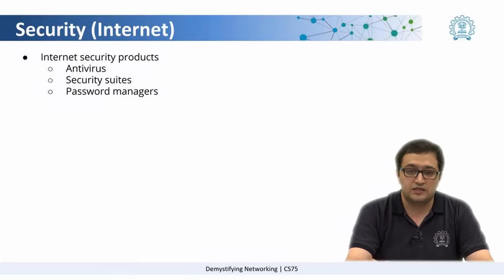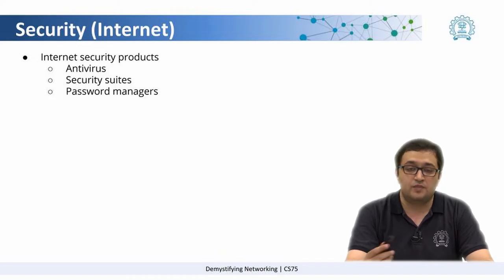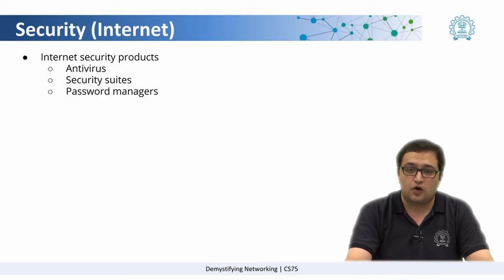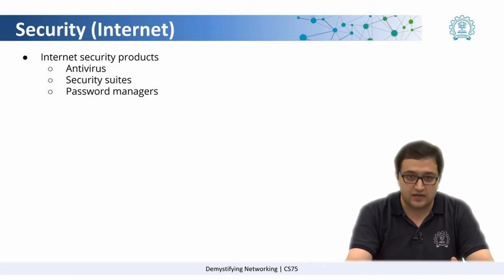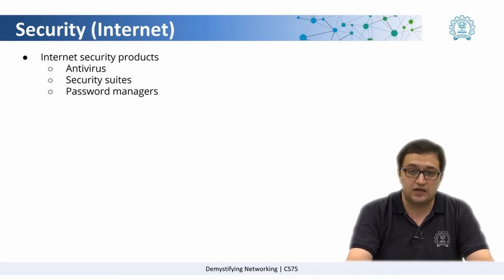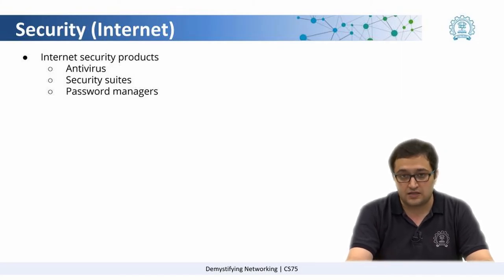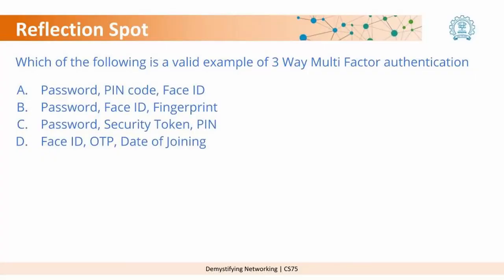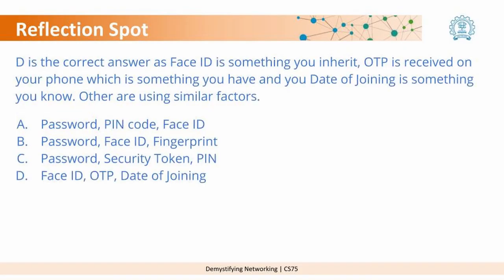Week 4 Lesson 2.9 Internet Security Products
In this videos we talk about internet security products and how they help us being secure on the internet.